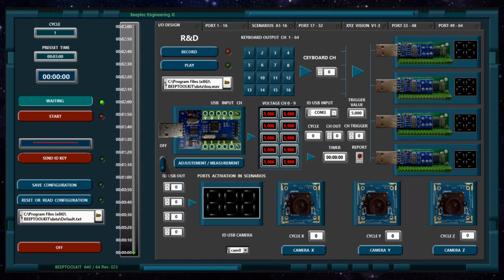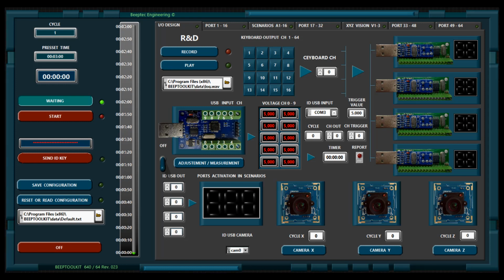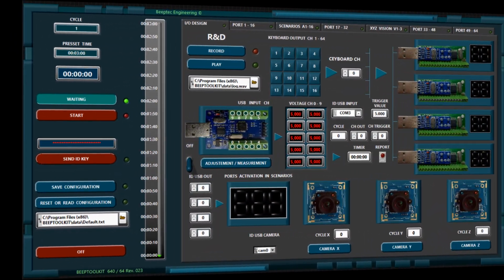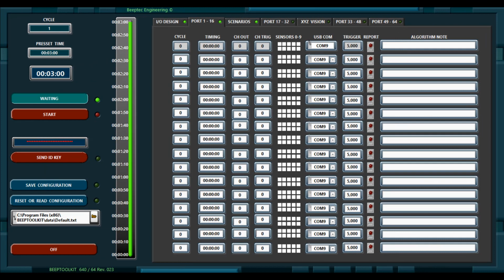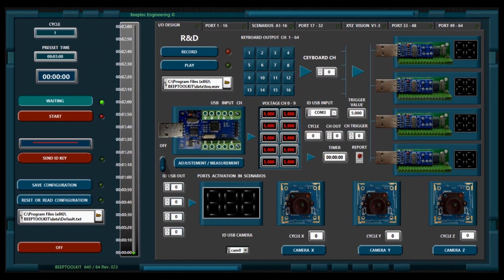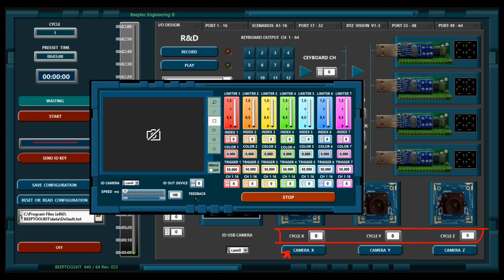IDE Beeptoolkit - Final version 023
In this review, we present the next, final version of IDE BEEPTOOLKIT 023 - a virtual laboratory and at the same time a software controller - with a connection to external hardware at the binary logic level.

Links:
Platform forum: